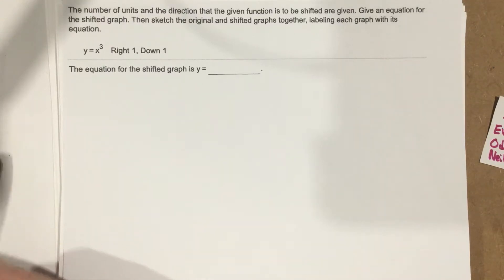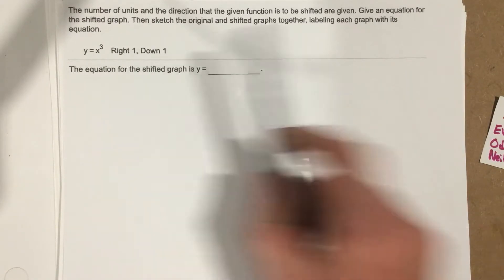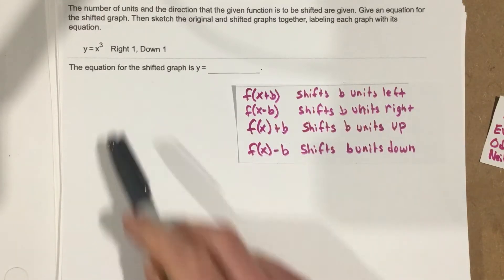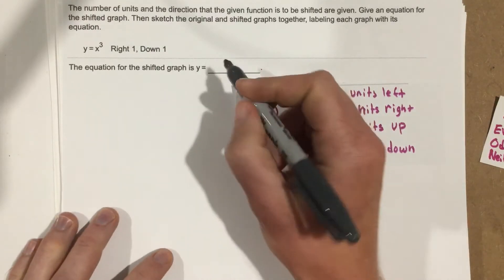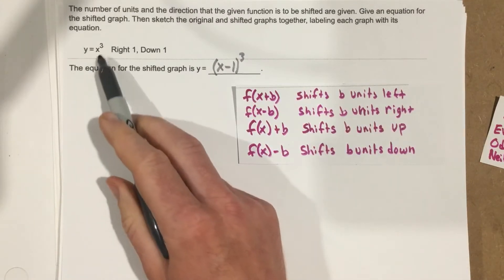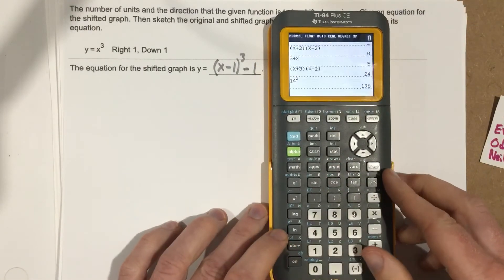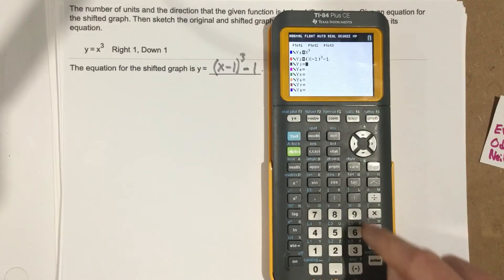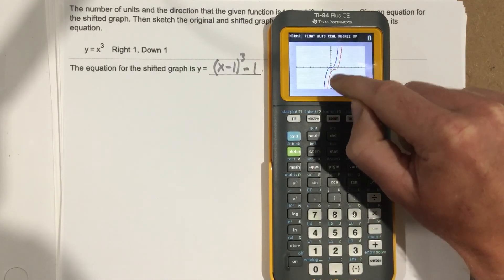1.2 - Problem #6 (Calc)